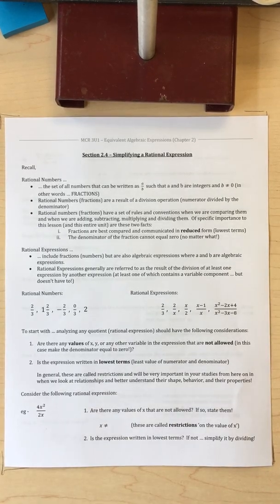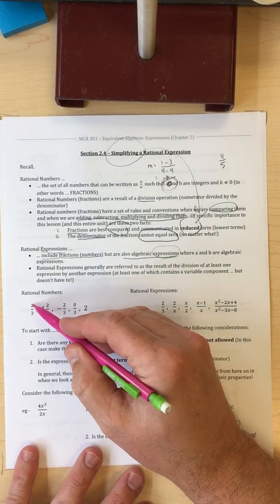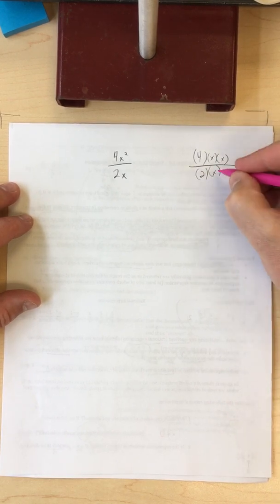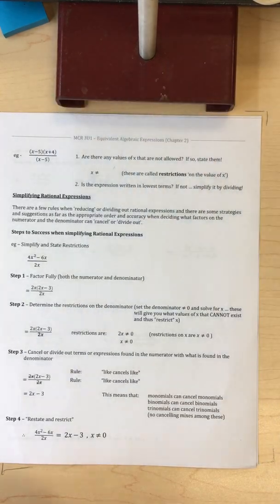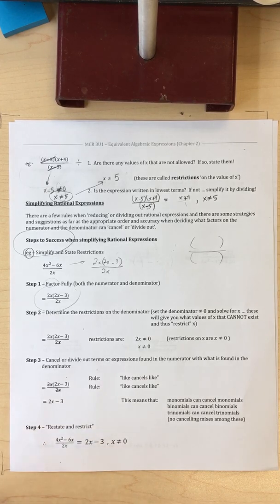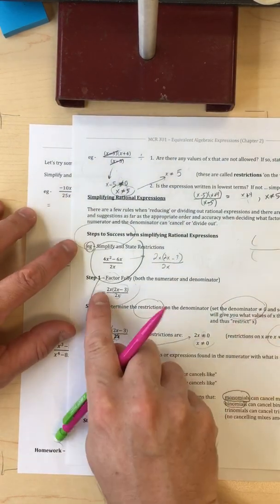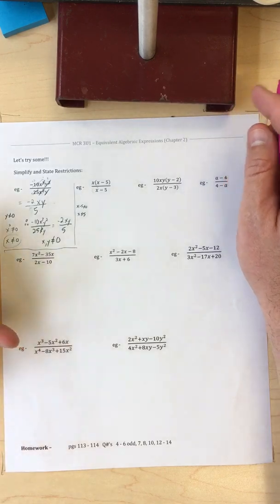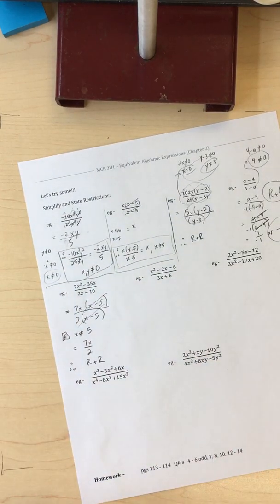MCR3U1 - Section 2.4 - Part 1